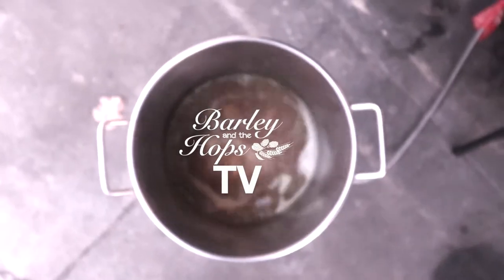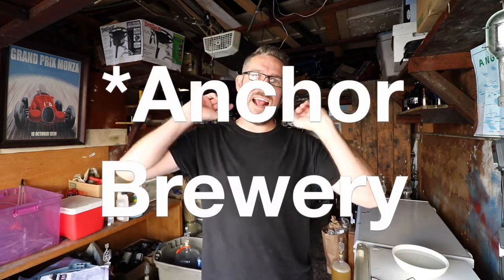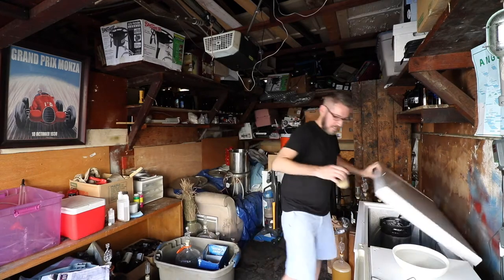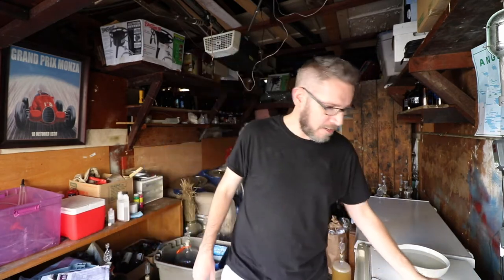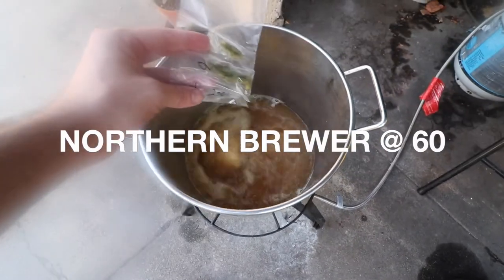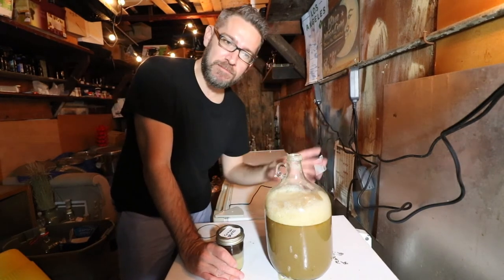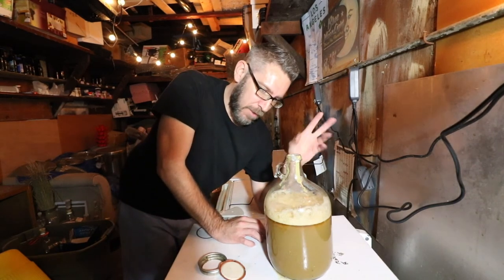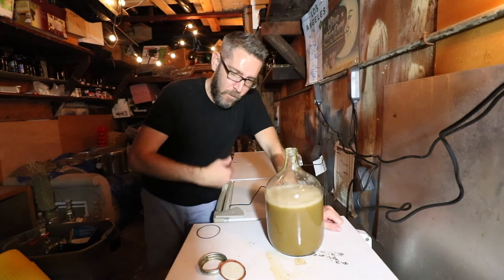Brewing a California Common (aka Steam Beer)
In this video I brew a California common (also known as a steam beer).

I've been trying to get away from this DJ's music, but they're blowing my mind. I can't break away at the moment. It's kind of like a great relationship: